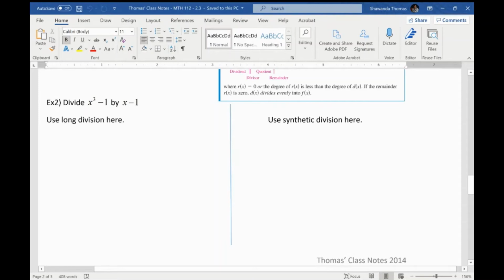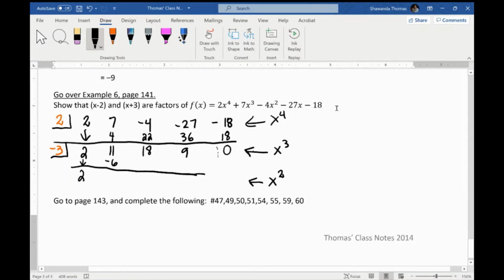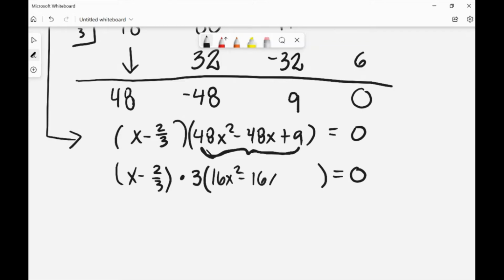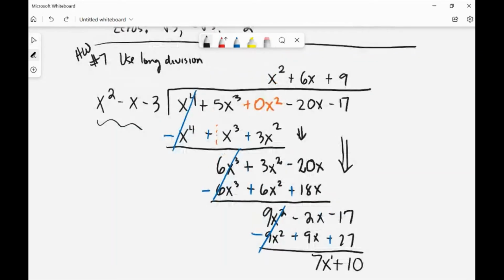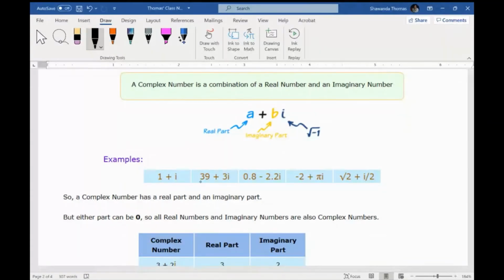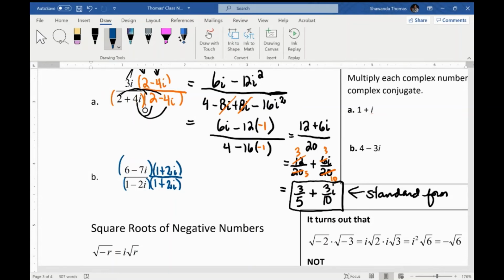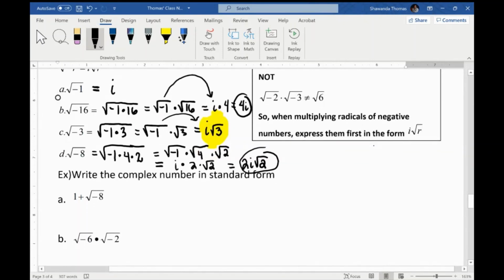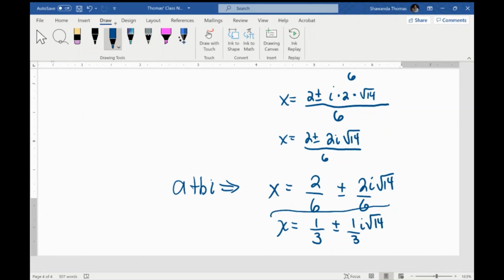MTH 112 Section 2.3 Part B